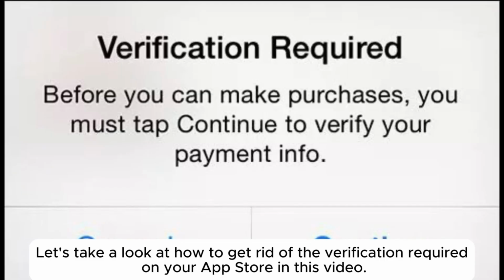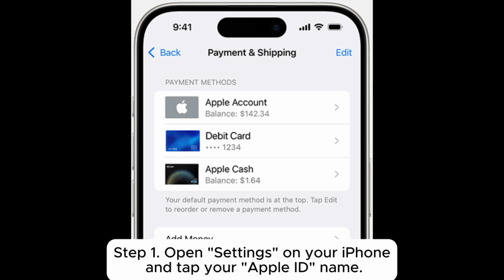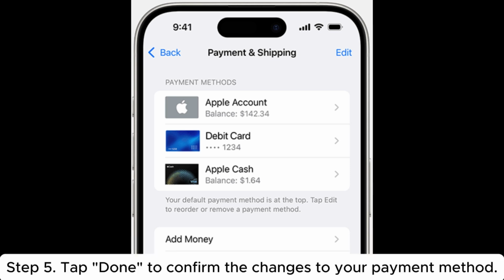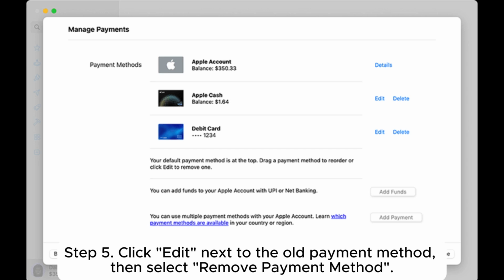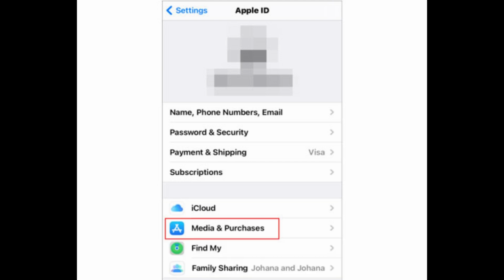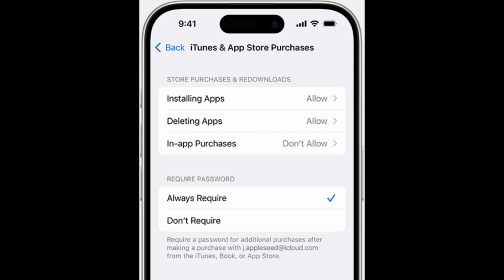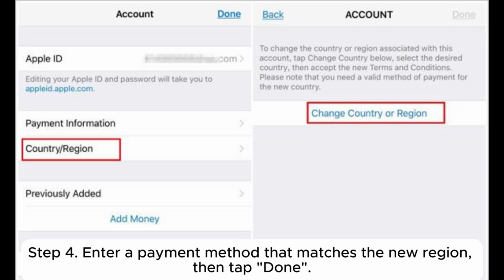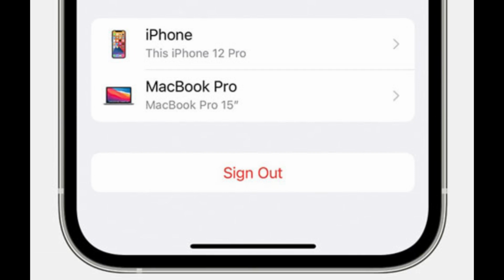How to Fix Verification Required on App Store? [Solved]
Facing the App Store show Verification Required? Don't worry, this guide shows you how to fix the verification required on the App Store in 5 ways.

00:00 Start
00:07 Fix 1. Update or Change Payment Method
01:14 Fix 2. Check Unpaid Balance
01:38 Fix 3. Disable Password Requirement in Restrictions
02:02 Fix 4. Update Apple ID Country or Region
02:22 Fix 5. Sign Out of Apple ID and Sign Back In